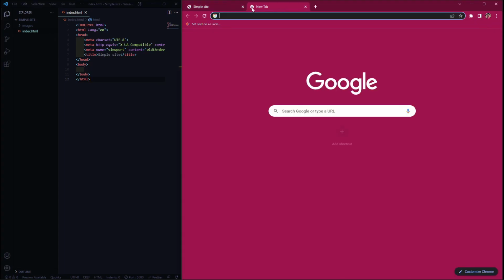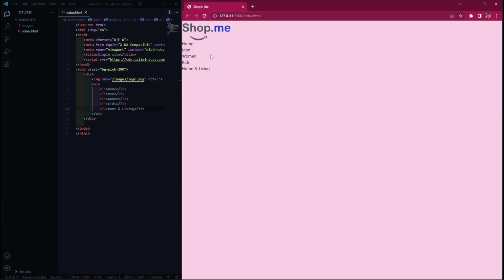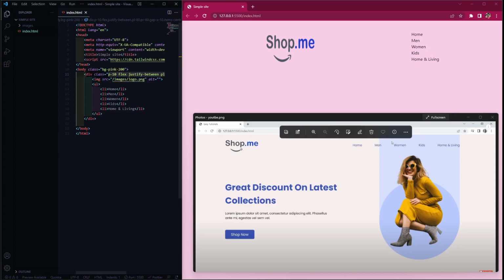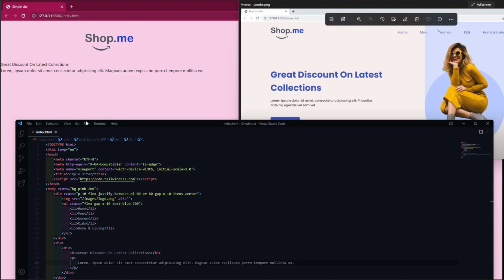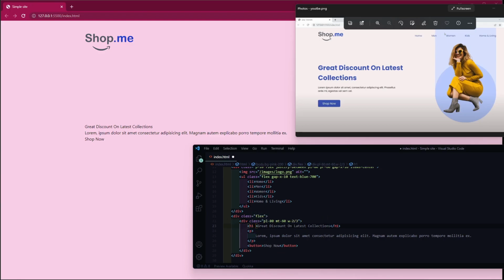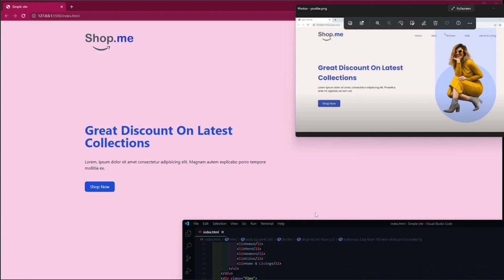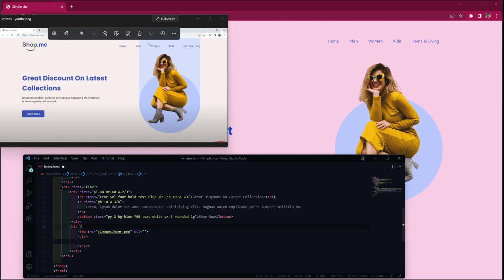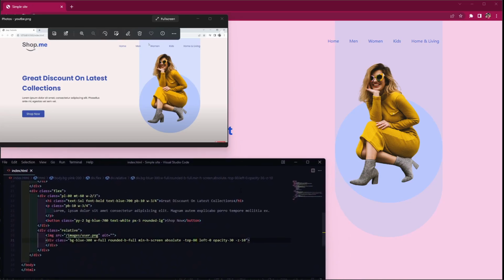How To Make A Website Header Using HTML And Tailwind CSS | Create Website With HTML & Tailwind CSS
Learn How To Make A Website Header Using HTML And CSS | Create Website Design With HTML & CSS Step by Step

In this video we will learn to create a website header section design with the help of HTML and tailwind CSS.

Video inspired by Easy Tutorials